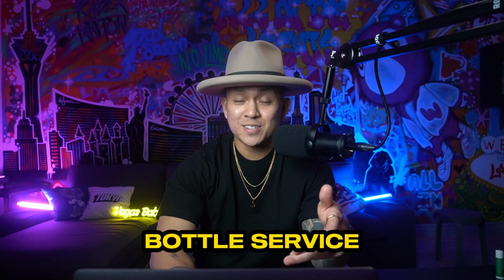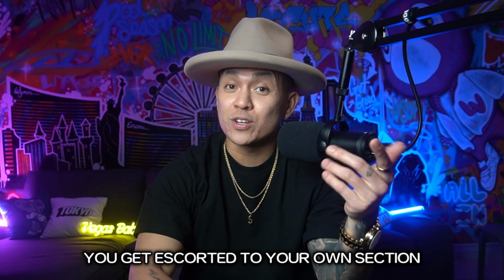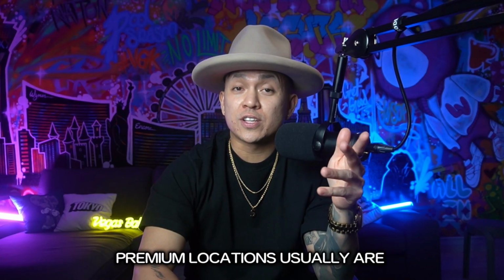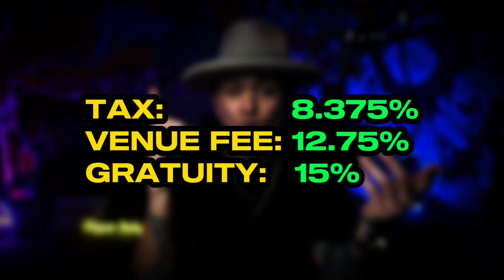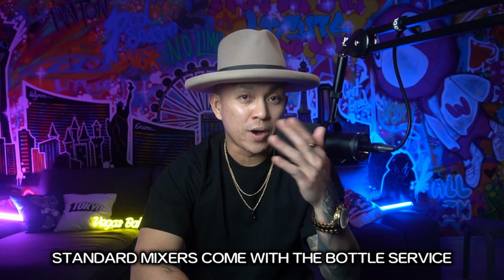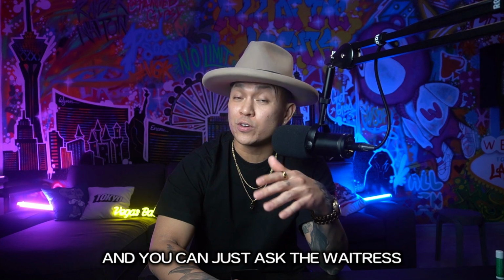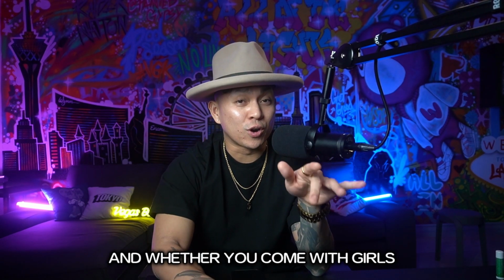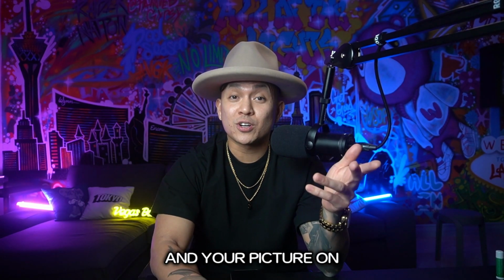Is Bottle Service Worth It in Las Vegas? (everything you need to know)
Hey there, I'm Norman Jay, your go-to insider for an unforgettable Vegas adventure!

Planning the perfect Vegas trip is no small feat, but with a trusted connection like me, you're in for an extraordinary experience. I'm a seasoned nightclub promoter in Las Vegas, and my mission is to ensure you have the time of your life on the Strip.

Learn the ins and outs of working as promoters and hosts, what to look for, and how to get the most out of your Vegas experience. Whether you're planning a bachelor/bachelorette party or just a wild night out, this video has you covered!

🤔 What's the difference between Promoters and Hosts?
📣 How to find trustworthy contacts for your Vegas adventure?
🌆 Insider tips for navigating the Vegas nightlife.
Avoid the 'VIP' hype and get the real deal on your Vegas experience. I'll help you connect with the best in the business.
📆 When to reach out to a promoter or host?
 🎉 Making the most of guestlists, tickets, and reservations.

Don't miss out on the latest Vegas insider tips and updates!